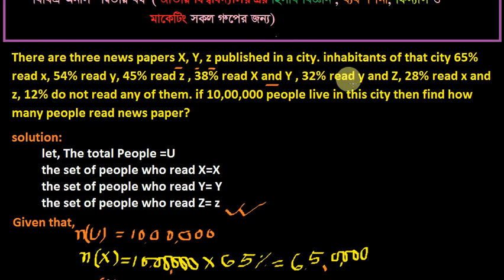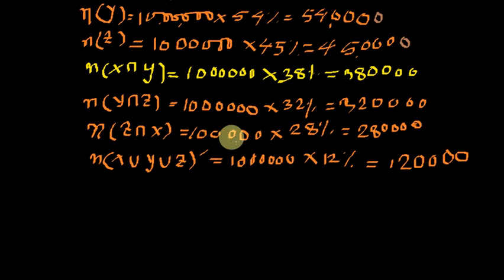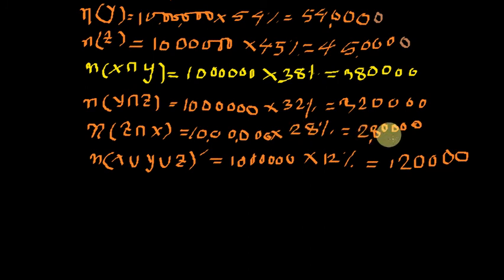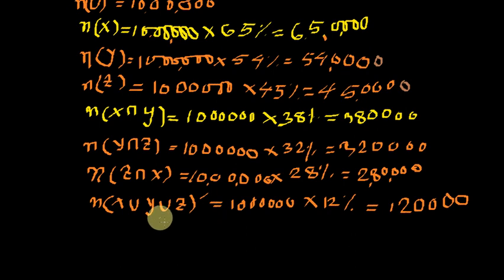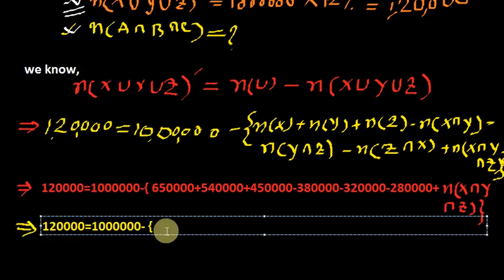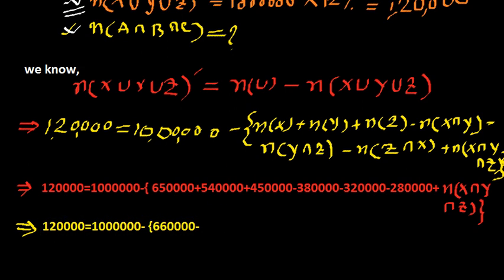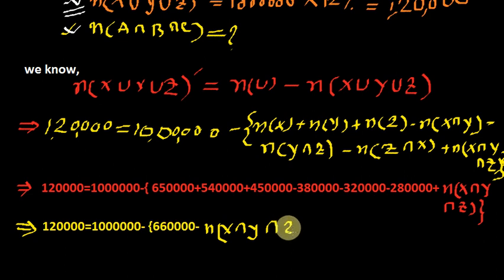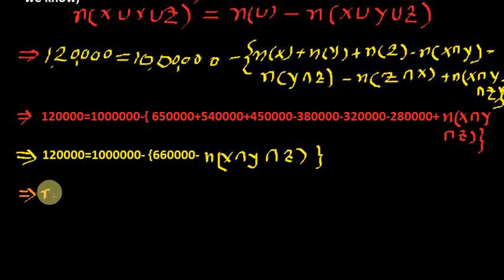Theory of Sets সেট তত্ত্ব BBA Honours Business Application Part – 11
সেট তত্ত্ব Theory of Sets সেট তত্ত্ব BBA Honours Business Application
অধ্যায়ঃ Theory of Sets: Different types of sets, union, difference intersection, Cartesian products, Venn diagram, Application in business problems.Business finance, Fundamentals of finance  ব্যবসায় গণিত, বিবিএ 2 য় বর্ষ জাতিয় বিশ্ববিদ্যালয়ের জন্য বাংলা লেকচার Business সেট তত্ত্ব  ব্যবসায় পরিসংখ্যান Business Mathematics Bangla Tutorial Only for BBA in National university of Bangladesh . BBA Honours in Accounting Finance Management and Marketing. বিবিএ অনার্স হিসাব বিজ্ঞান, ব্যবসায় ব্যবস্থাপনা, মার্কেটিং, ফিন্যান্স, Number System Indices and Logarithms Theory of Sets The Straight Lines & Linear Equations Quadratic Equations Permutations and Combinations Progression Permutations and Combinations Mathematics of Finance Matrices & Determinants Differentiation, Integration & Use in Business. Online education bd